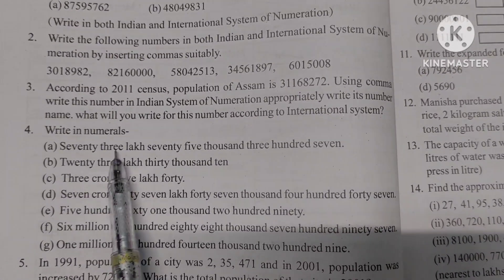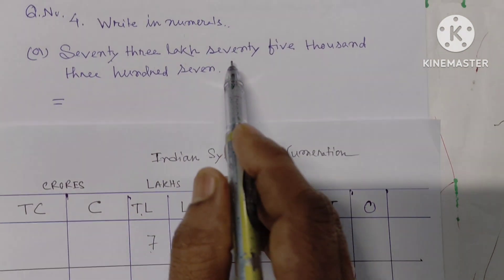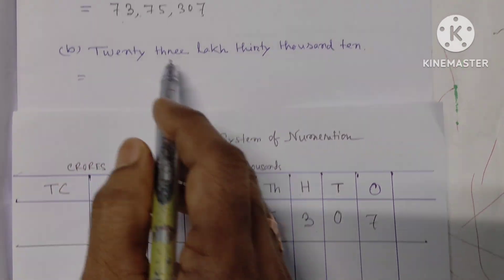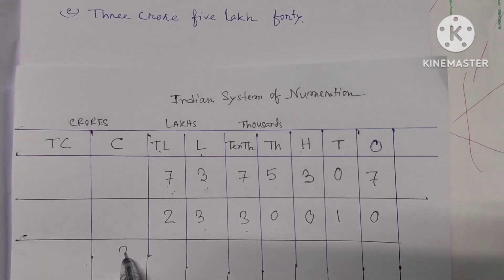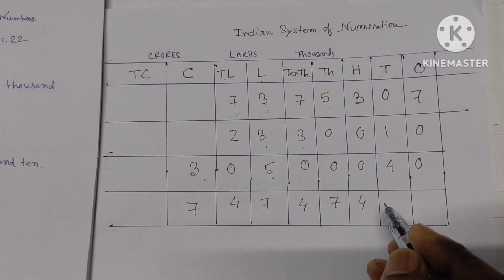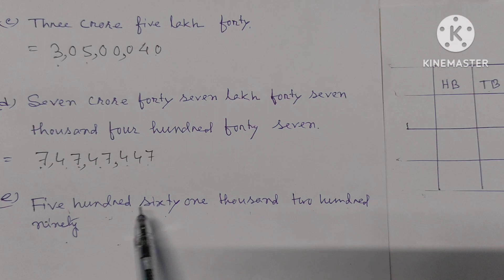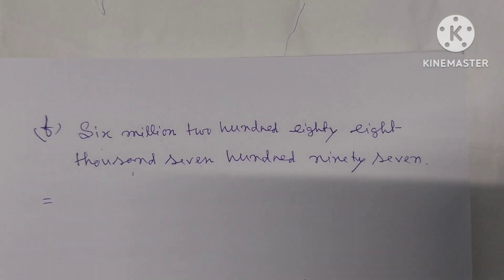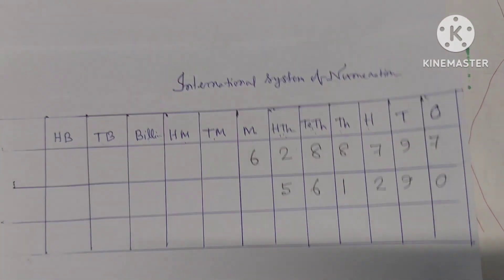CLASS-6, MATHEMATICS , L-1, PAGE NO. 22, Q. NO. 4 , STRUCTURE OF NUMBERS (NEW BOOK) EXERCISE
CLASS-6, MATHEMATICS , L-1, PAGE NO. 22, Q. NO. 4 , STRUCTURE OF NUMBERS (NEW BOOK)
VERY EASY EXPLANATION